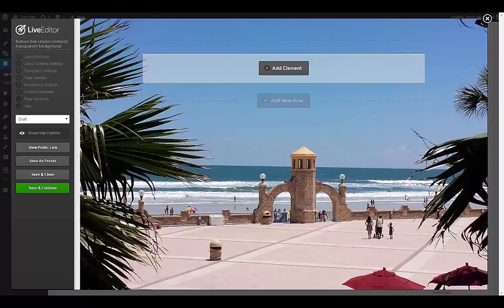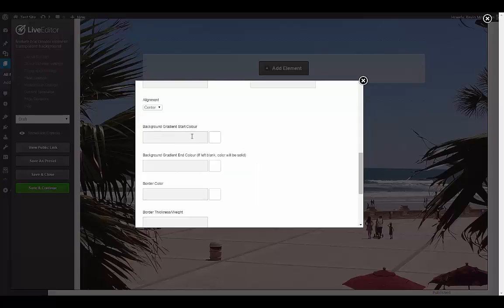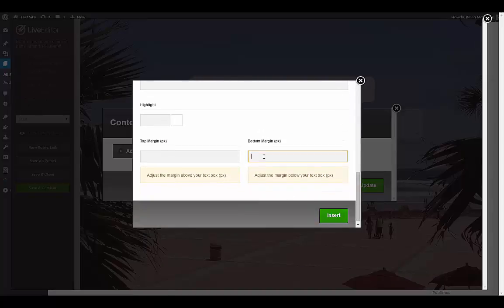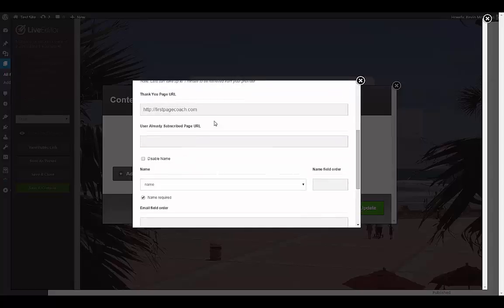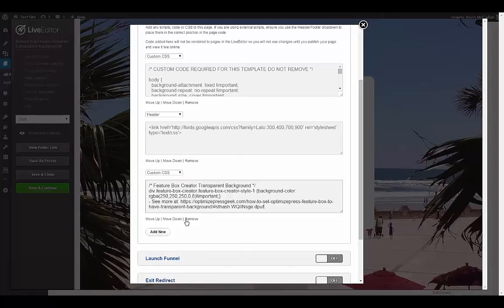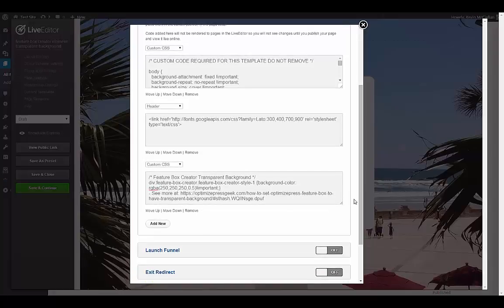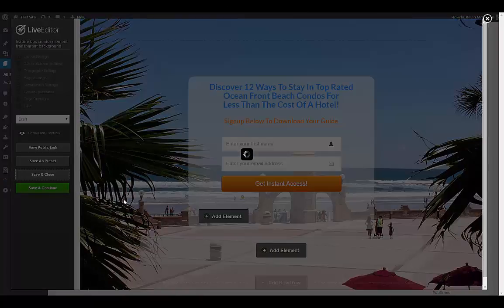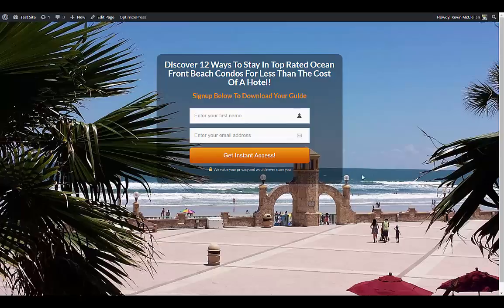Feature box creator transparent